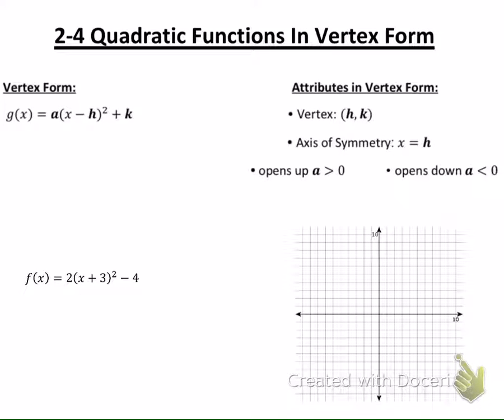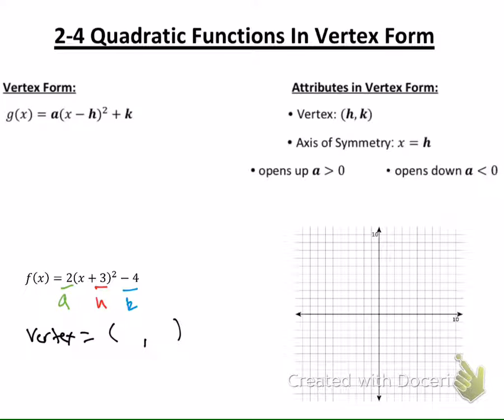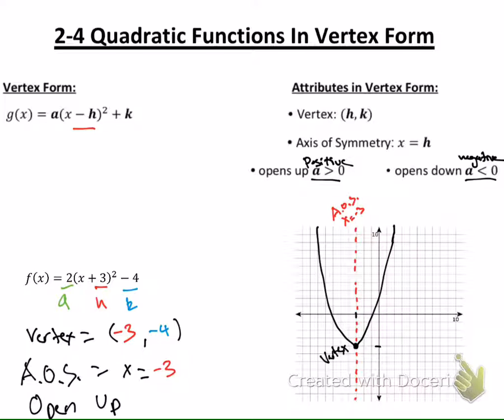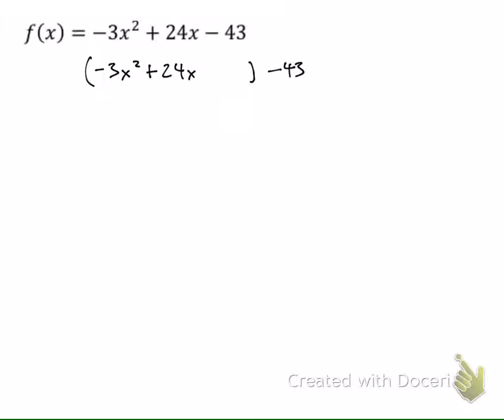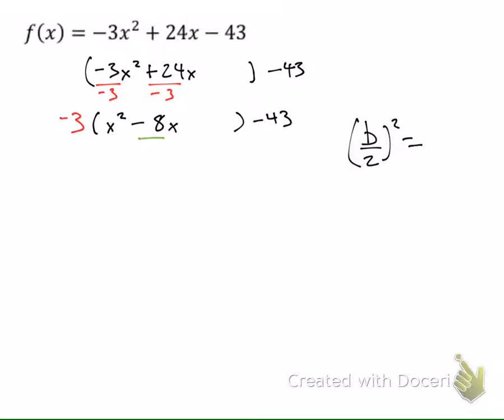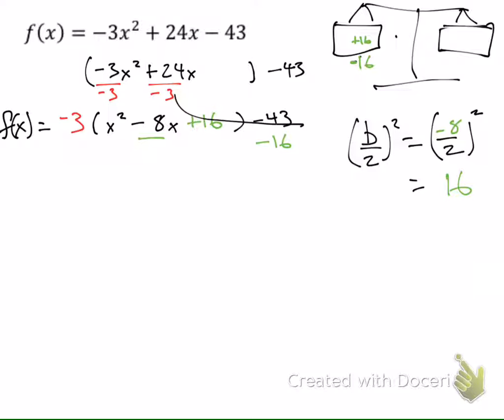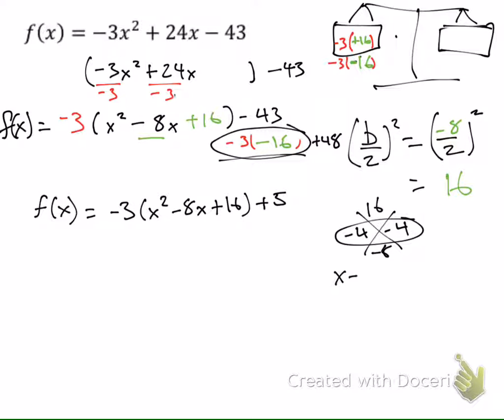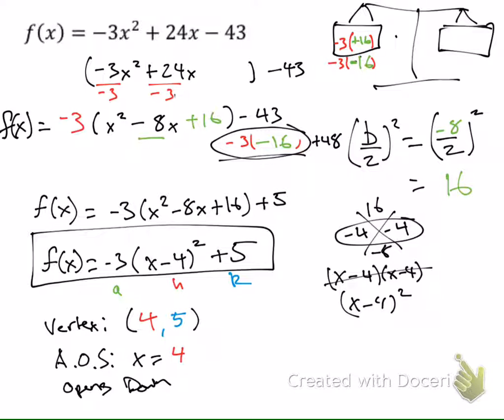2 4 Quadratic Functions in Vertex Form